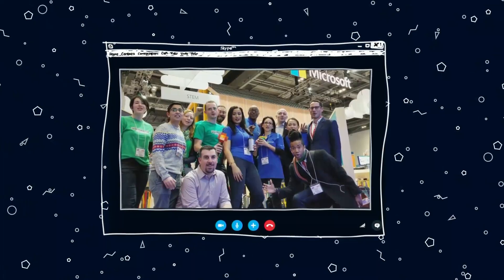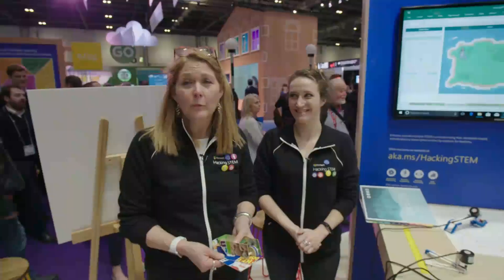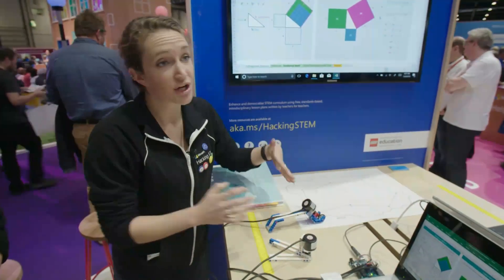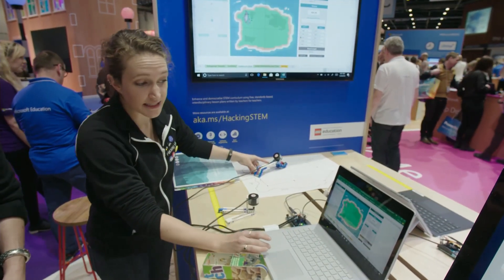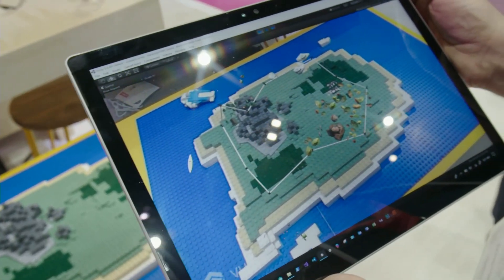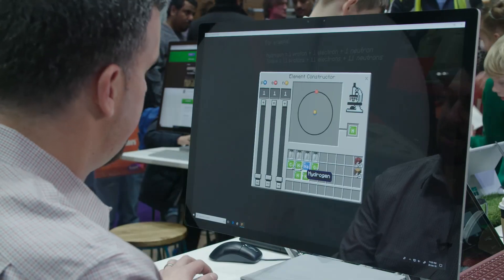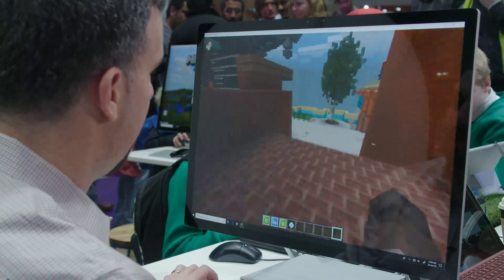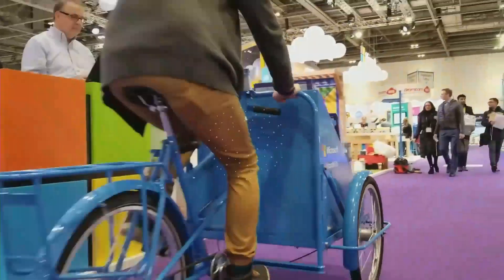What's New in Microsoft EDU | Episode 10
What's New in EDU LIVE from Day 1 of Bett 2018!

Watch as we discuss updates and news for Minecraft: Education Edition and Hacking STEM.